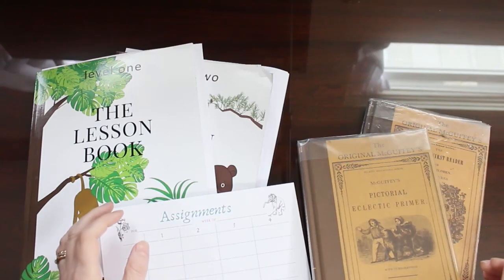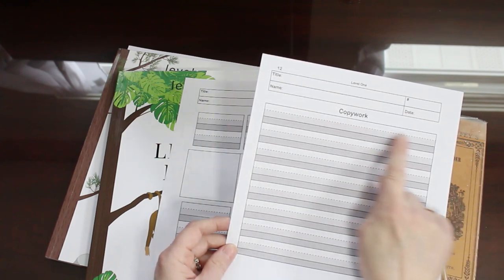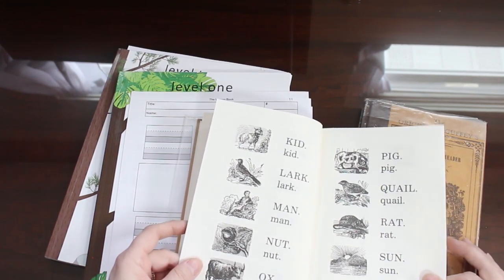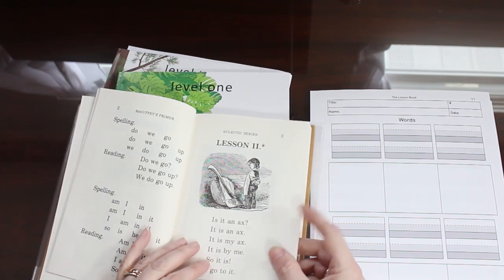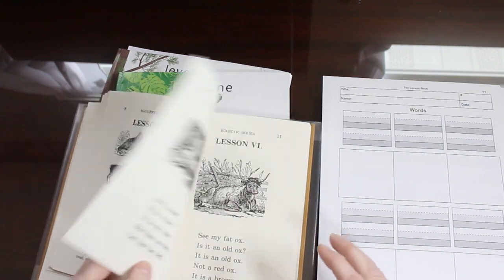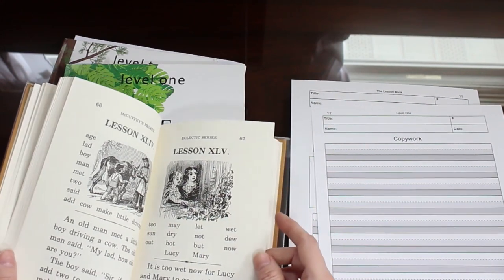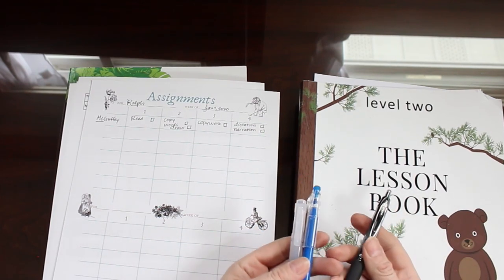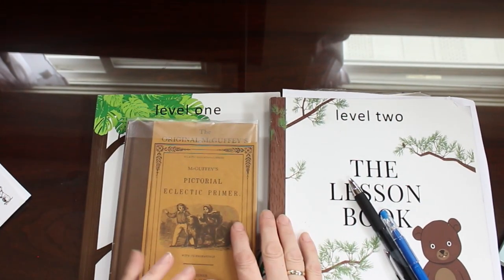Homeschool McGuffey's Lesson Tutorial Level One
Hey There! Here is the first in a series of long requested tutoriasl for using the McGuffey readers with The Lesson Book.

I'm Sherry Hayes, the easily-distracted, totally-dependent on Jesus mom of 15. Hope you can find some real-life inspiration and practical help in the videos on my channel.

} Products by me for moms:
……..Glorious Mothering: How to Become a Joyful, Peaceful, Carefree Mom of Many
……..The Record Book:  Make ALL of Your Learning Count
} The Lesson Book. A Charlotte Mason-style un-worktext for the McGuffey readers and other twaddle free books.
………The Lesson Book Level One:
……..The Lesson Book Level Two:
……..The Lesson Book Level Three:
……..The Lesson Book Level Four:
……..The Lesson Book Level Five:
} Gentle Grammar. Simple lessons for beginning writers.